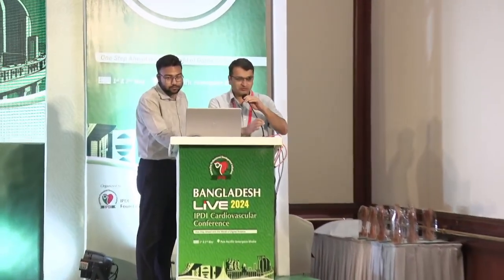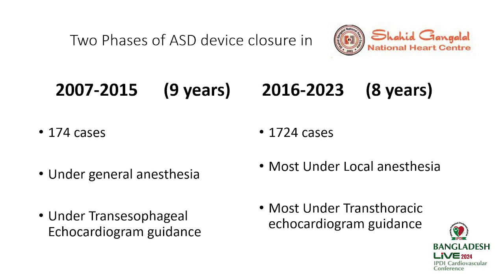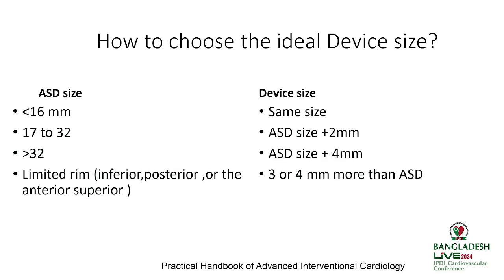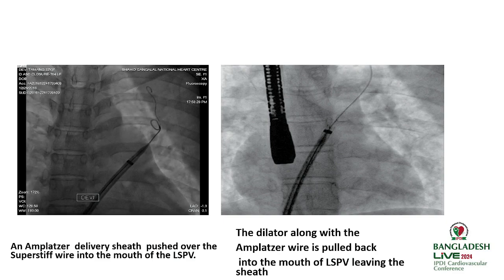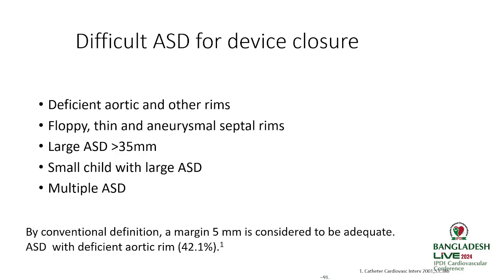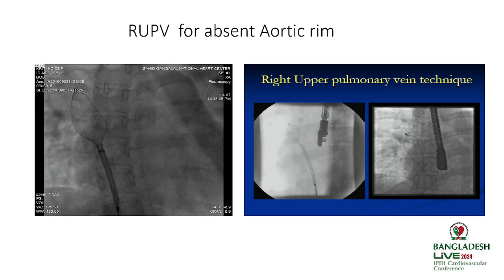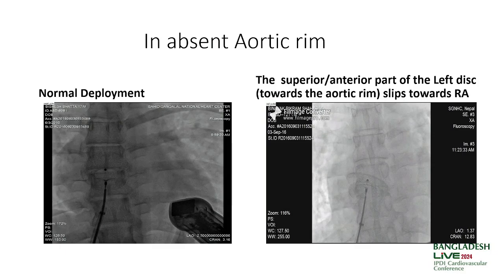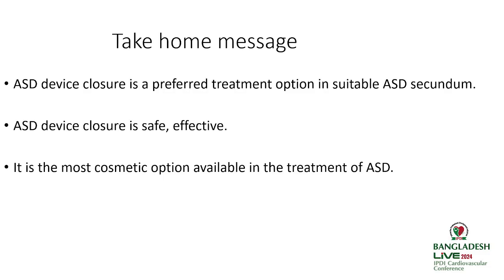ASD Device Closure: Step by Step by Dr Chandra Mani Adhikari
Join us as Dr. Chandra Mani Adhikari presents a comprehensive guide on Atrial Septal Defect (ASD) Device Closure during the Bangladesh Live 2024 Conference, organized by @IPDIFoundation in association with the @worldheartfed (World Heart Federation).

In this informative session, Dr. Adhikari shares step-by-step insights into the ASD device closure procedure, discussing techniques, tips, and the latest advancements in the field of interventional cardiology. Don’t miss this opportunity to learn from one of the leading experts in heart health!